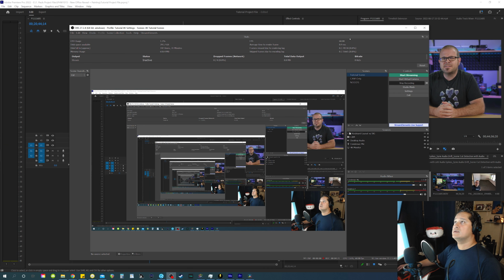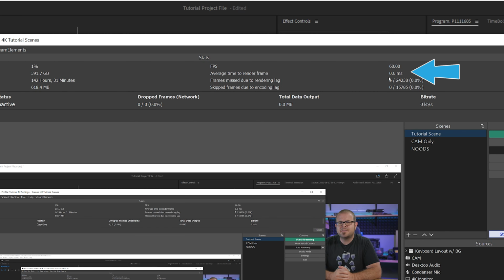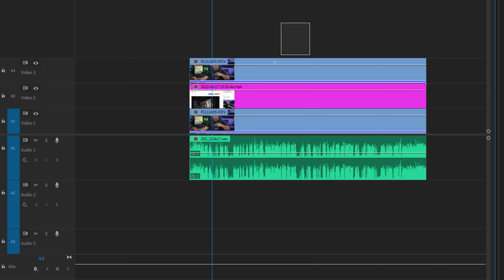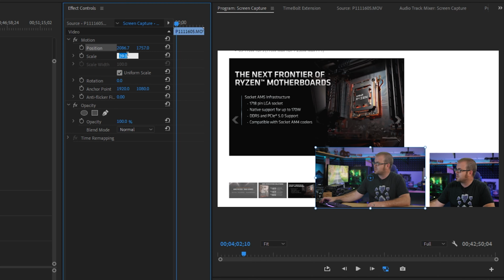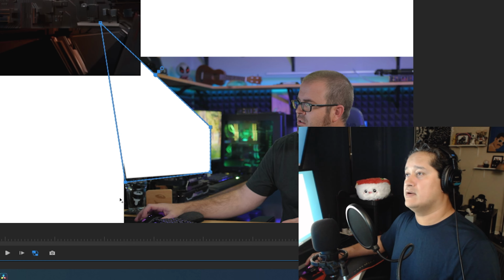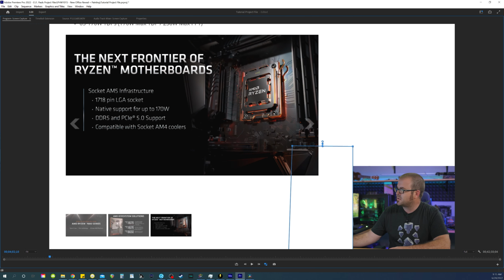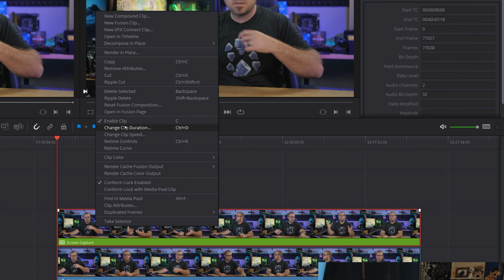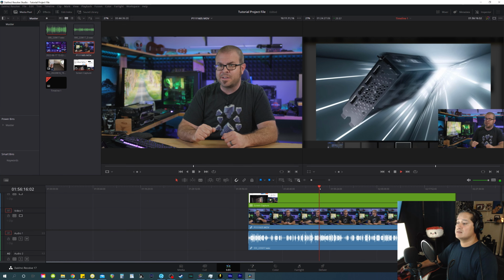Improving your Screen Capture